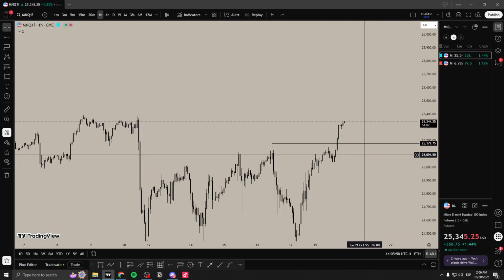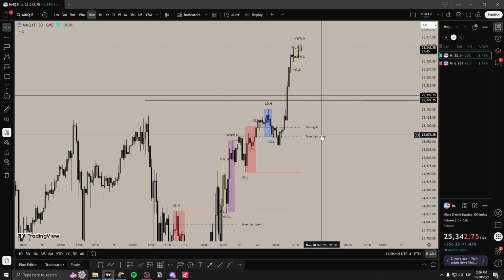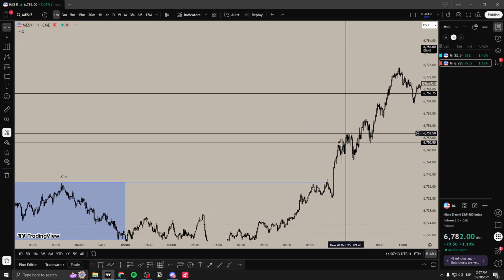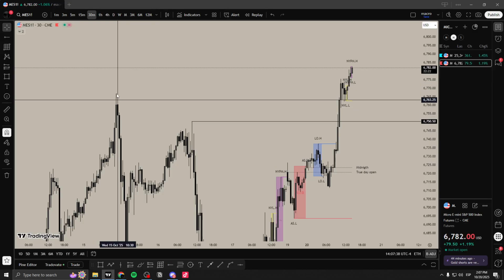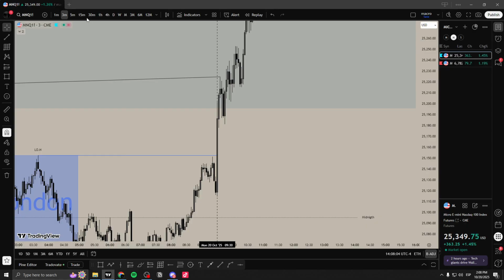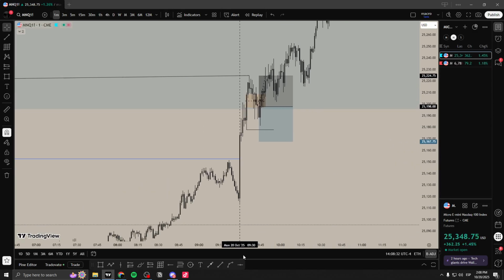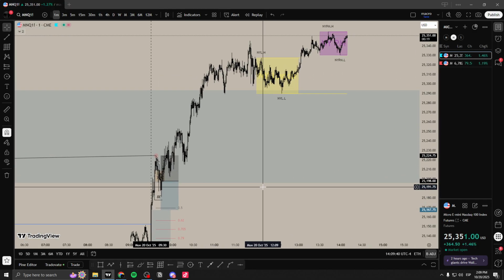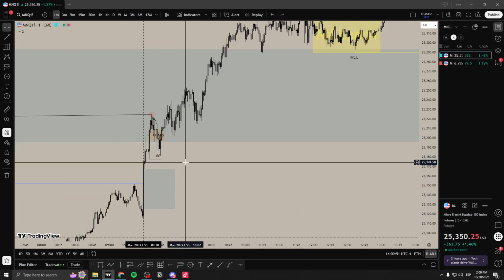10/20/2025 Trade recap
Free Trading Comunity in Bio!⬇️​ .